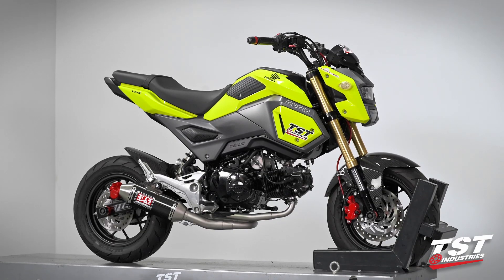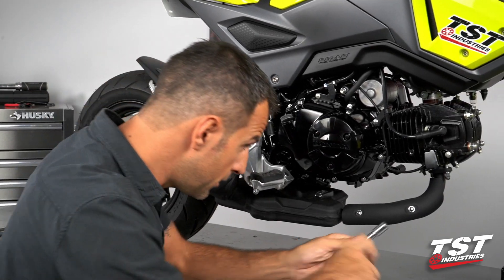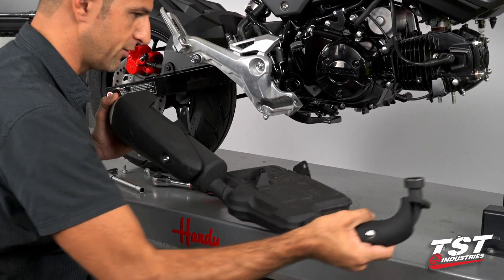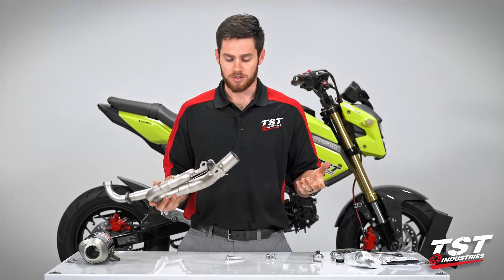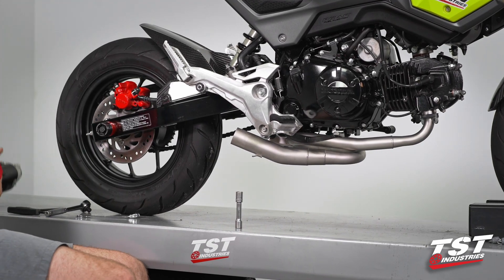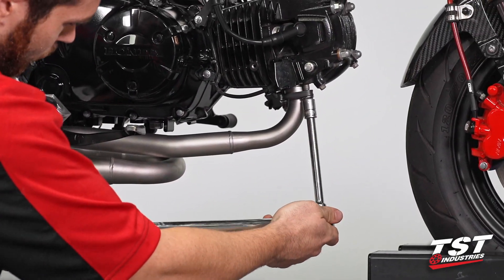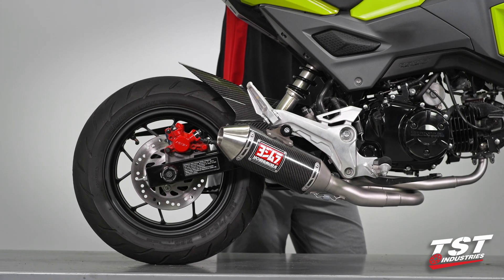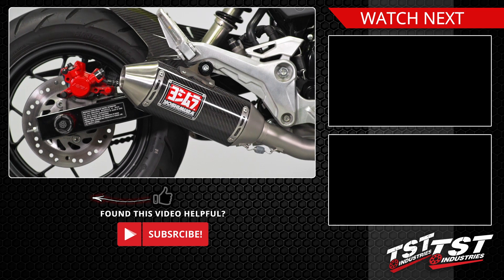How to install Yoshimura RS-2 Full Exhaust System on a 2017+ Honda Grom by TST Industries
Your GROM deserves better than the boring, heavy, and silent stock exhaust. This video shows you how to replace it with a full exhaust kit from Yoshimura. It provides a deep rumble sound, looks great, installs in minutes, and saves a bunch of weight in the process. Click the link to find out more and get one ordered today!

Get rid of the heavy and dull exhaust that comes stock on your Grom for a sleek and sexy Race Series Yoshimura exhaust that unleashes performance by providing optimum airflow, weight reduction, and increased torque. The RS-2 Race Mini exhaust features Yoshimura's exclusive Works finish applied to the stainless steel header, meaning it undergoes a unique color change similar to expensive titanium systems. This gives your exhaust an extremely high-end, race exhaust look that is sure to turn heads.